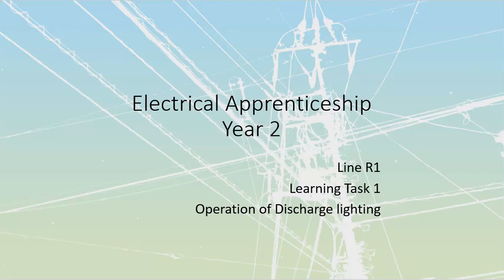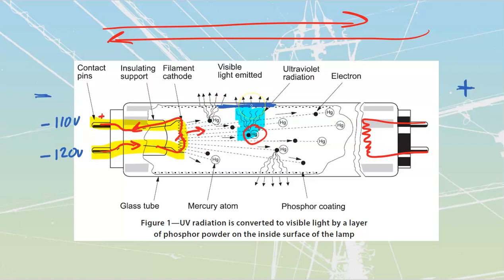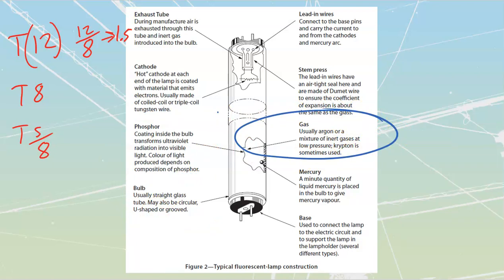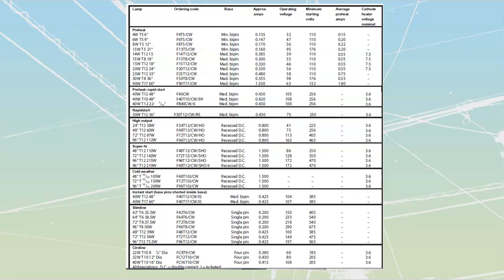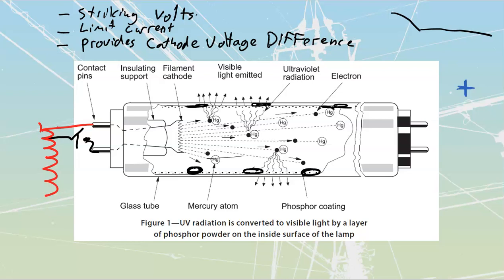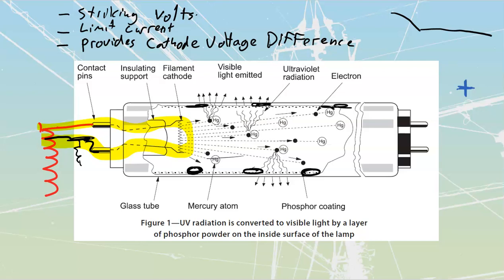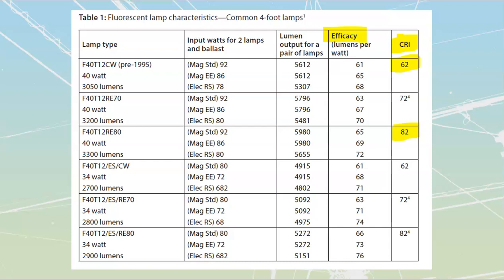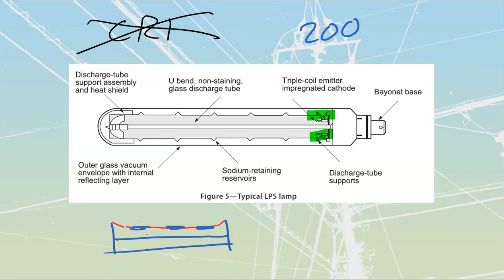Fluorescent and LPS lighting L2 R1 LT1